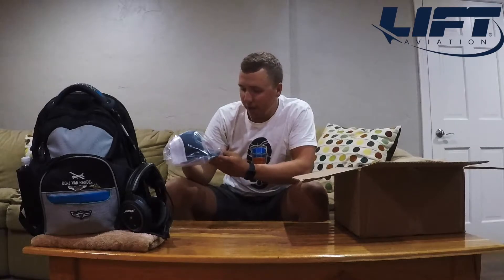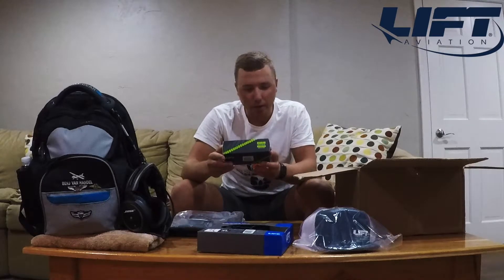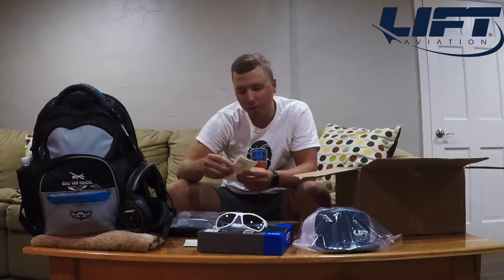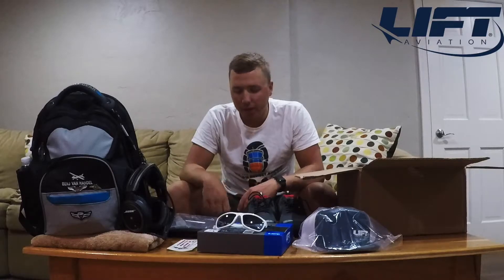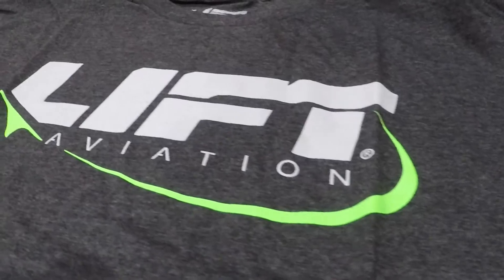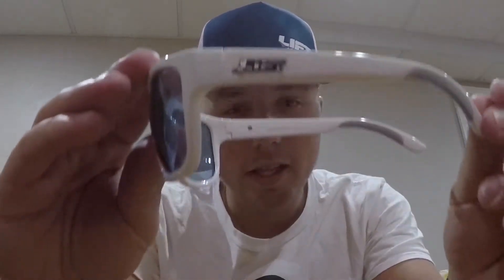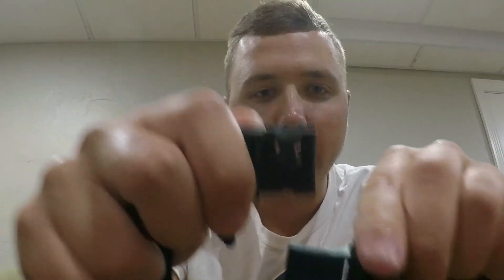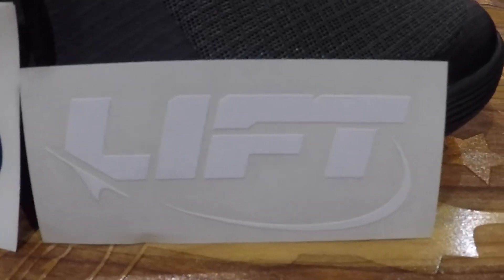New Partnership | Lift Aviation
I am excited to announce that during quarantine when flying was slow I was busy building a partnership with Lift Aviation! I'm proud to be a Brand Ambassador for them and received my first package in the mail! In this video I unbox what I received and give you a close up view and my first impressions.

You will also find all the products I unboxed there as well!

Pleasant Skies & Fair Tailwinds